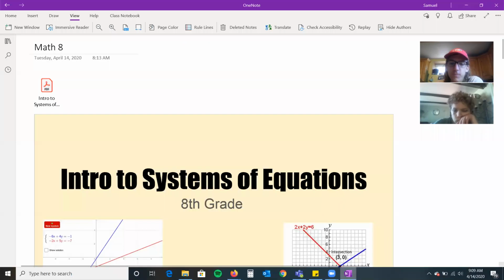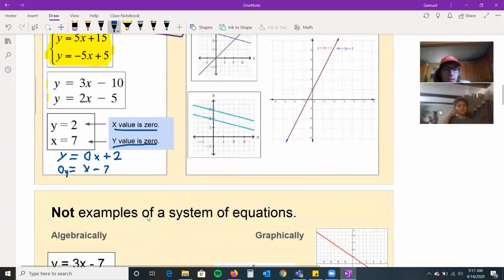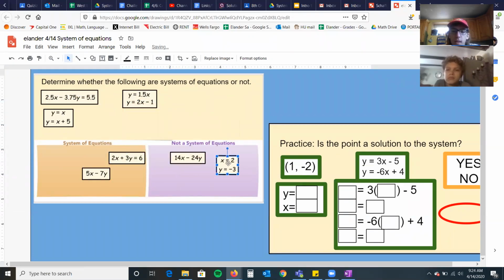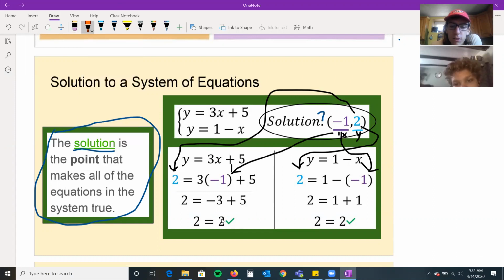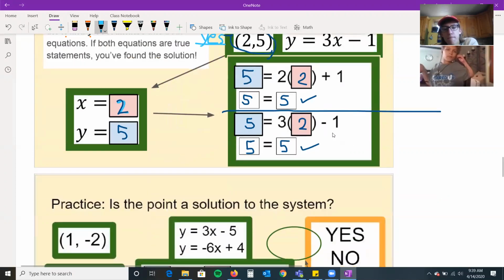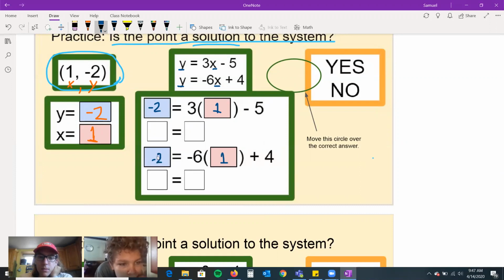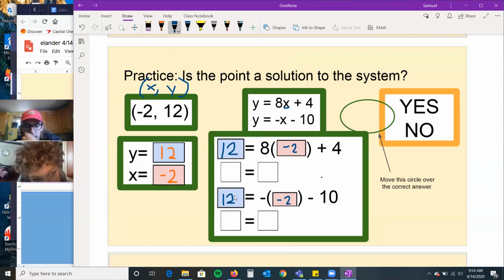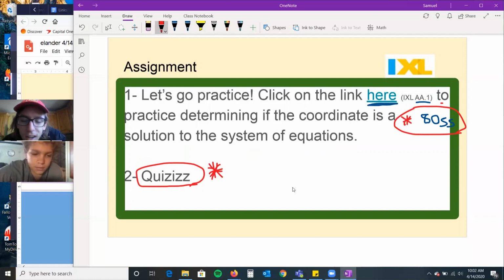Math 8 - Tuesday 4/14 - Checking Solutions to Systems of Equations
Checking Solutions